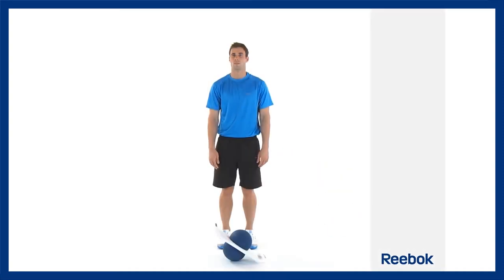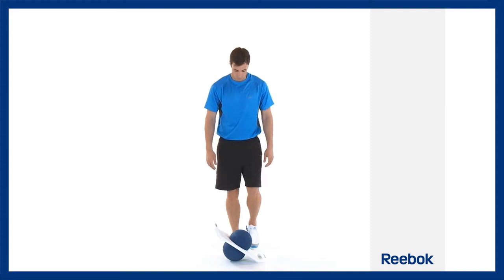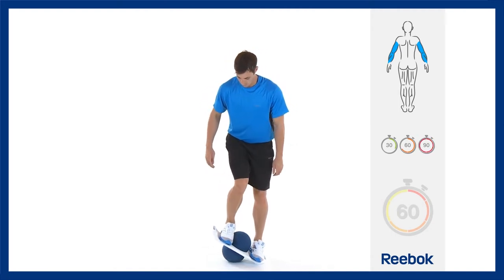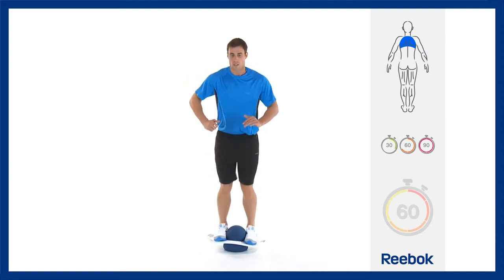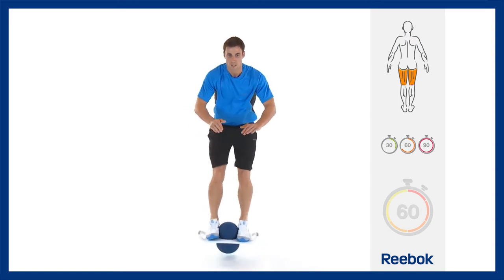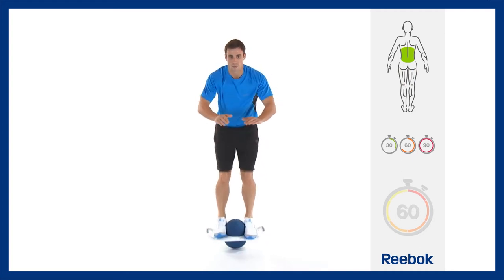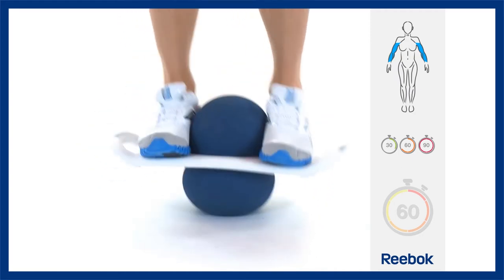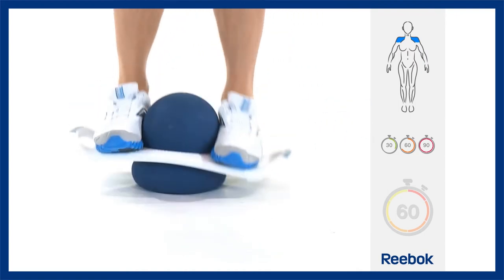Reebok Fitness - Train Pod - Step i Skok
Trenuj, baw się i chudnij z Reebok Fitness. Film przedstawia wykorzystanie przyrządu TrainPod w treningu:Step i Skok